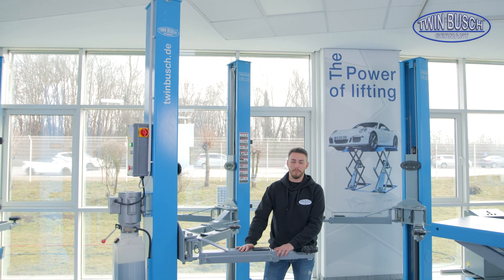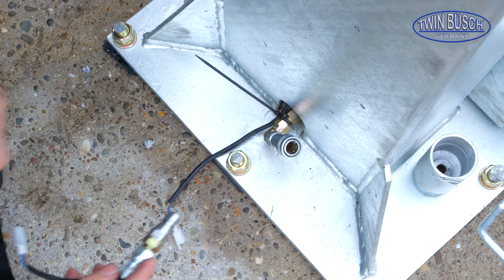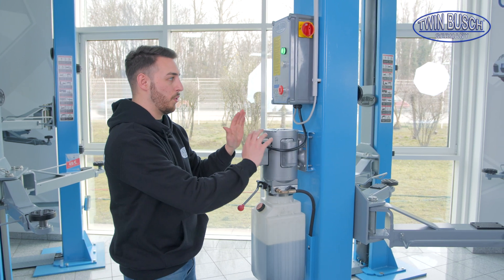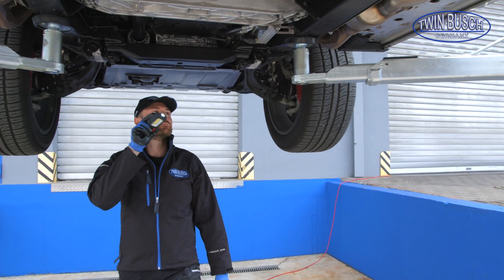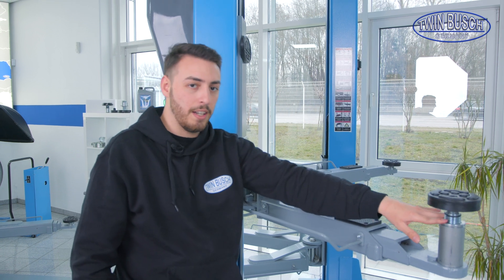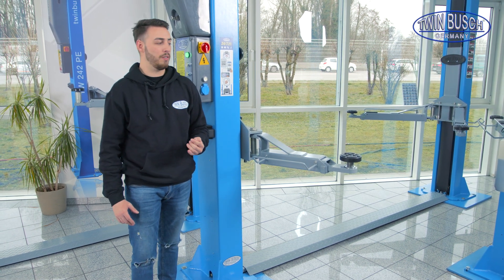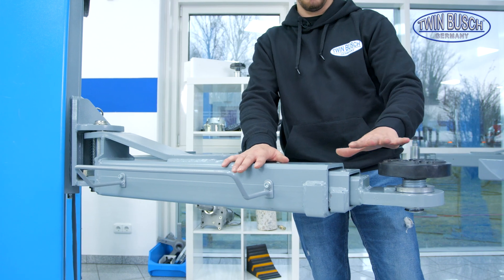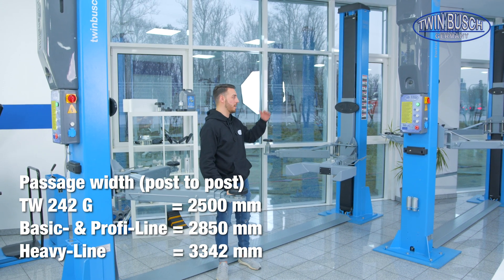2 post lifts – Video product guide from TWIN BUSCH®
Basic-Line:
TW 242 A:

Profi-Line:
TW 236 PE:

Heavy-Line:
TW 250:

In the new video product guide, our colleague Nico will guide you through the TWIN BUSCH® lift range and explain in detail the features and advantages of the different types of lifts and models. With this you can easily get an impression of which lift suits you best.

0:00 General information about our 2 post lifts
0:22 Basic-Line
6:41 Profi-Line
12:15 Heavy-Line